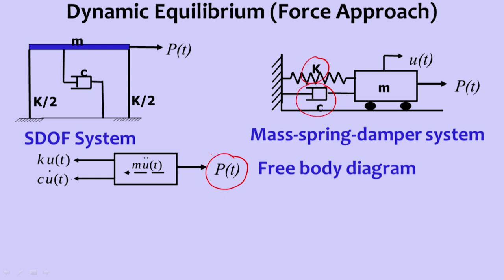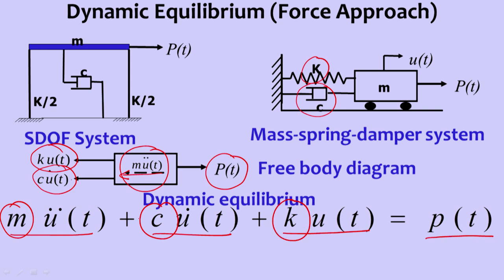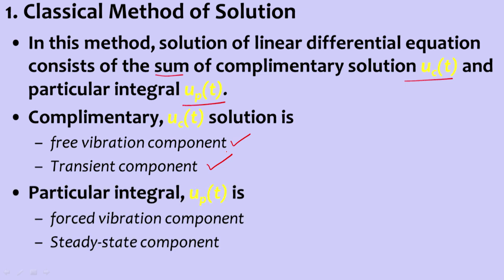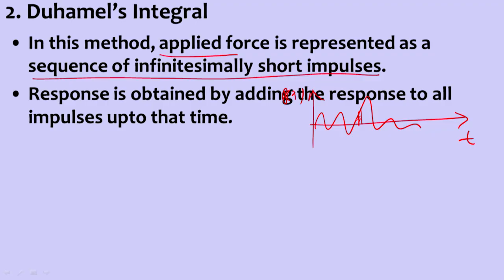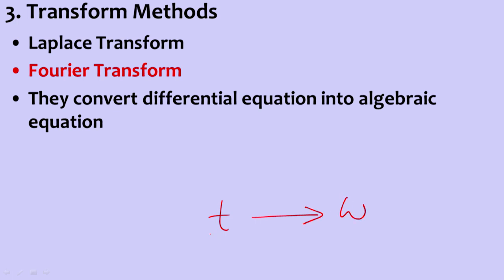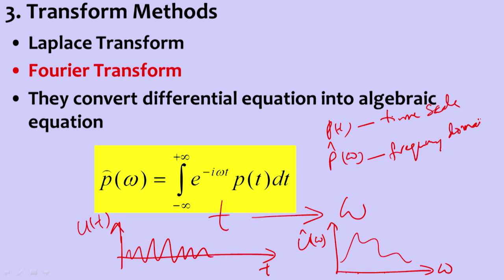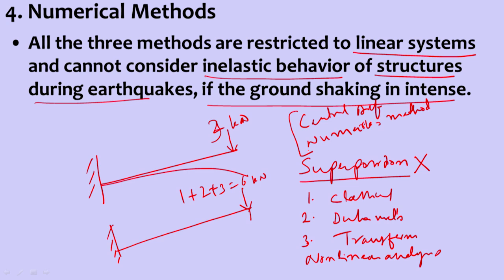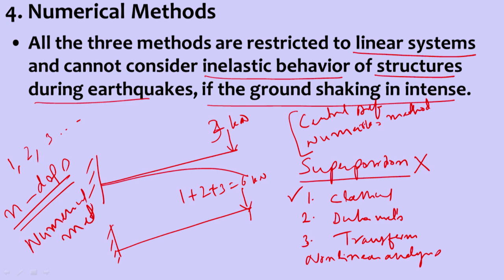W01M05 Dynamic Equilibrium Equation and its Solution